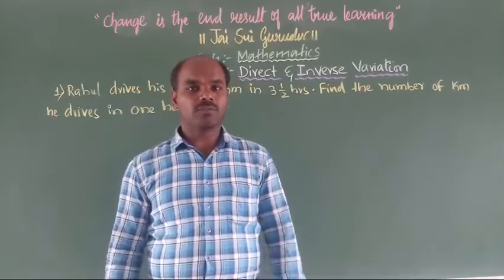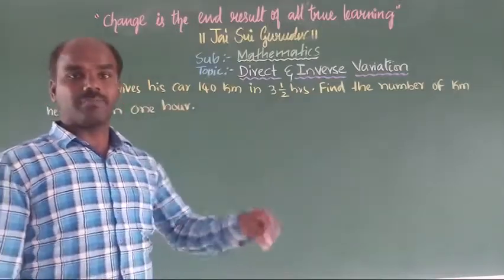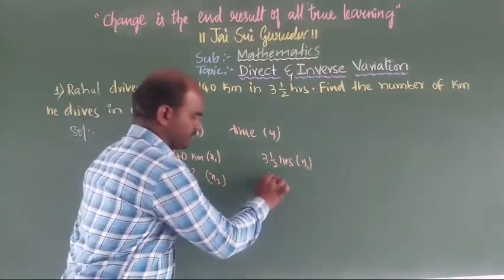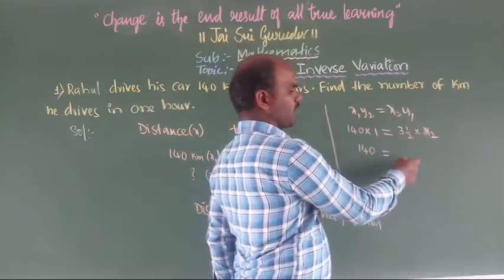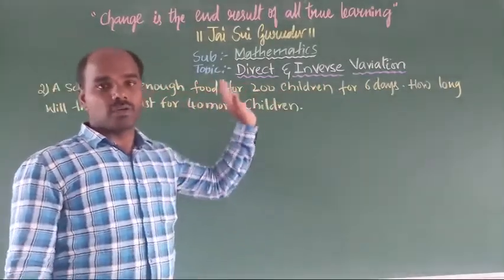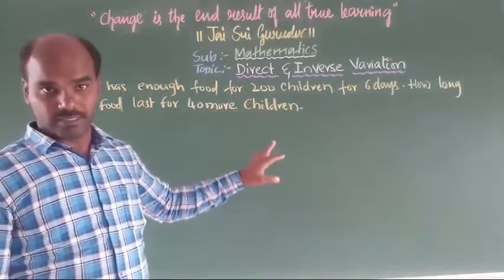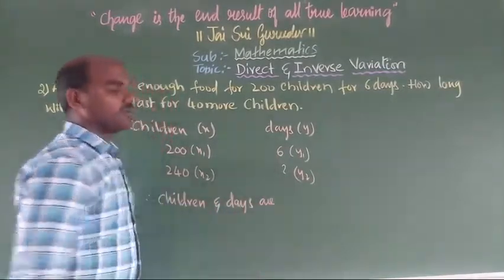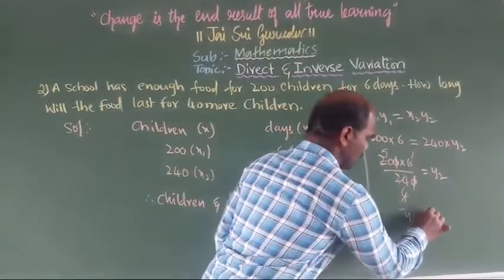Exercise Problems of Direct and Inverse Proportions of 8th Class CBSE Maths part-2